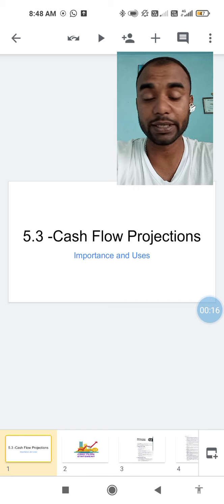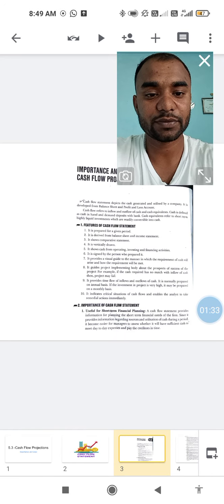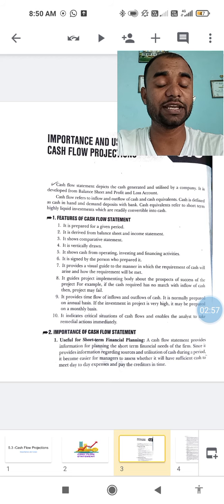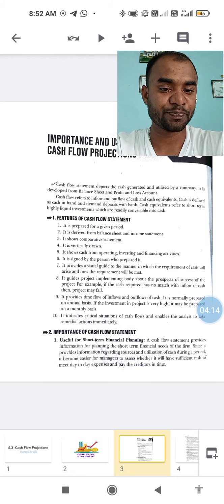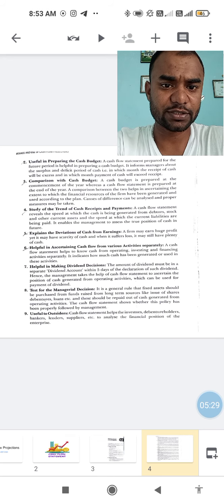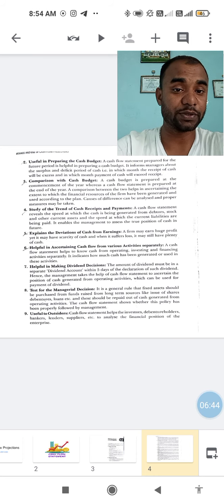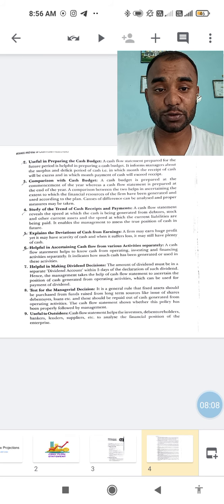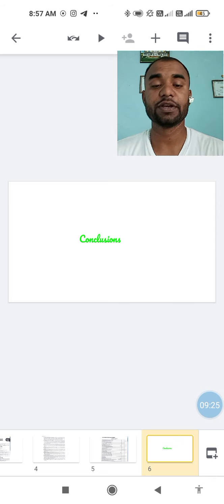Cash Flow Statements ( Theory)